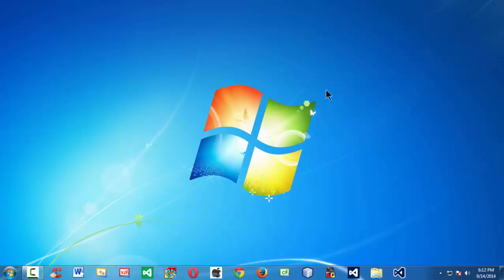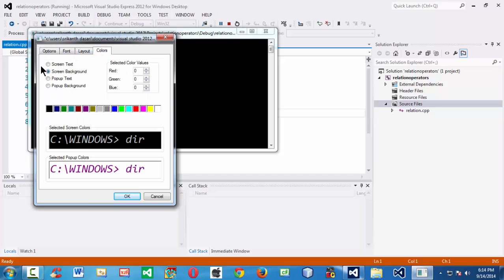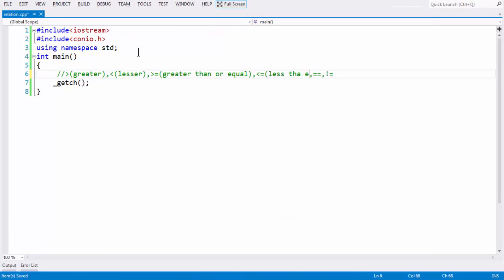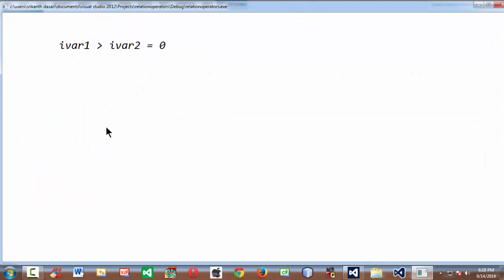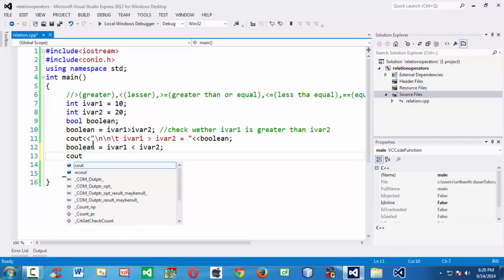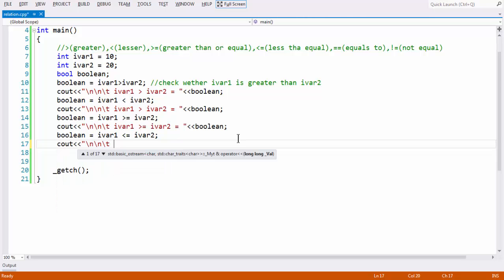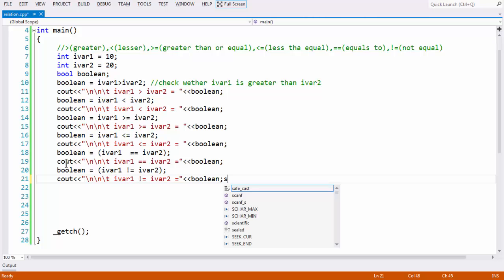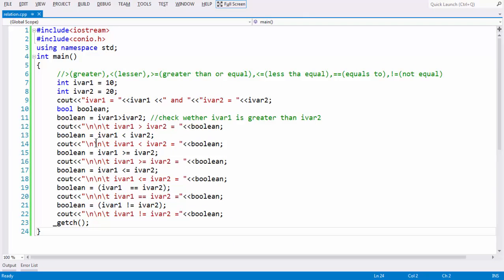7.Operators and Expression part - 2 (Relational Operators)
C++ is arguably the most versatile language in common use. C++ allows for both high-performance code as well as expressive abstractions and design constructs. The language is not perfect but it does represent an excellent compromise between these potentially conflicting language capabilities. C++ combines "low-level" programming tailored to specific machine architectures with "high-level" programming, which can allow code to be completely abstracted from any particulars of the machine executing the program.

One of the main reason for preferring C++ over simpler, higher-level programming languages is that C++ allows the development of complex software in a way that makes more efficient use of hardware resources than when using these other languages. The language does not guarantee efficient code automatically, but provides a toolchest that aids programmers in the pursuit of efficiency. Sloppy C++ code may be no more efficient than higher-level implementations of the same algorithms, but a good C++ programmer with knowledge of the language can write software that is efficient from the first cut and then optimize the code further.